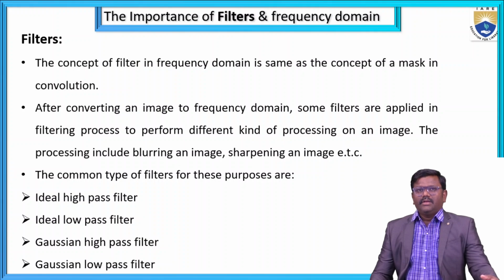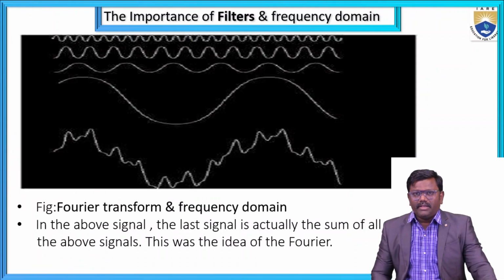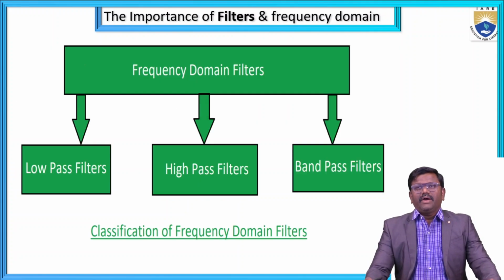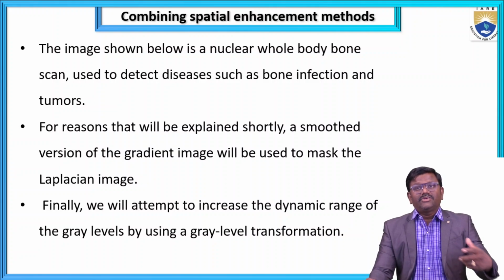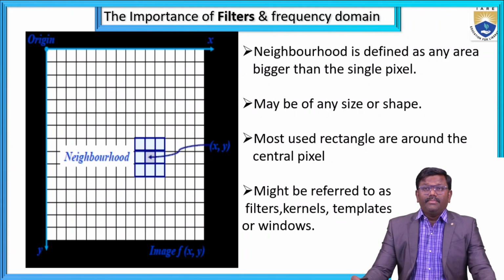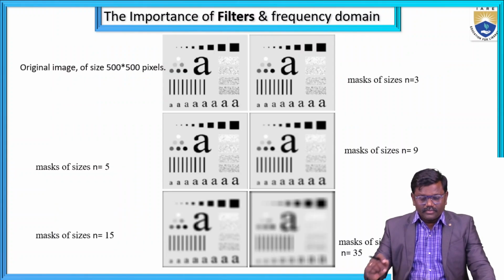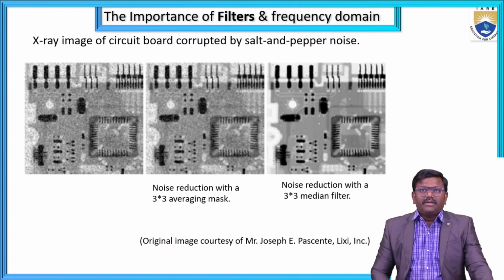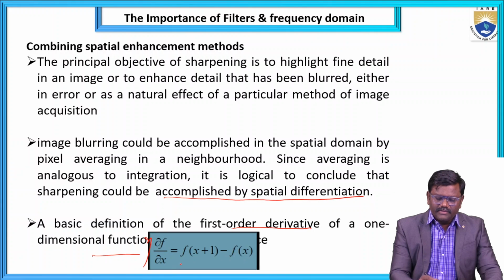The Importance of Filters & Frequency Domain by Dr. B Polaiah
The Importance of Filters & Frequency Domain by Dr. B Polaiah | IARE

Telangana, India.